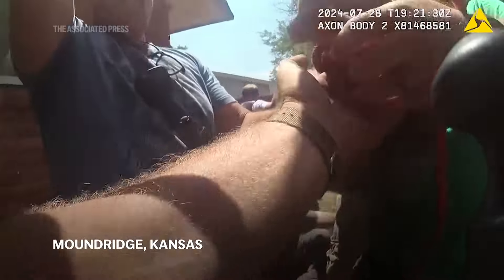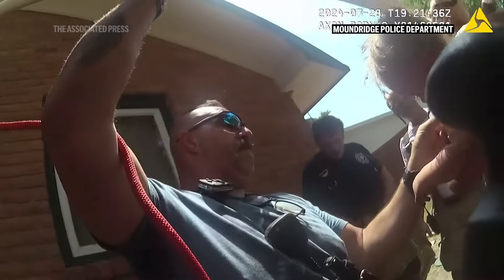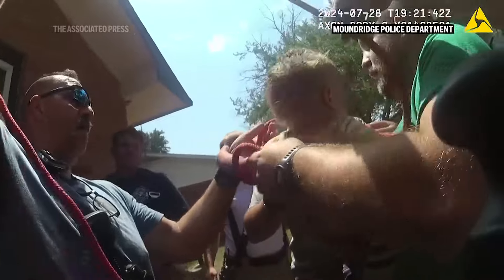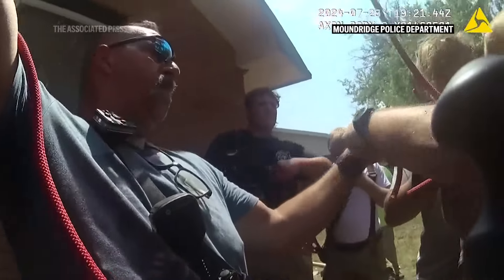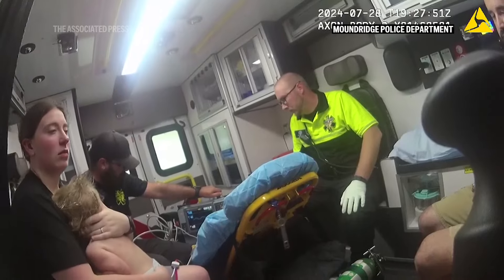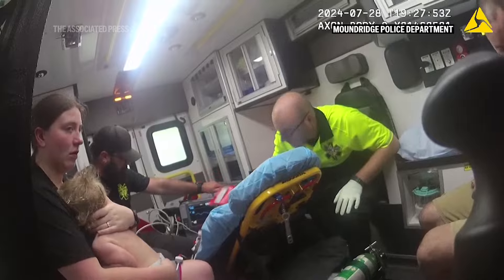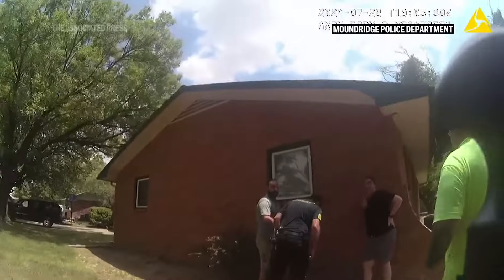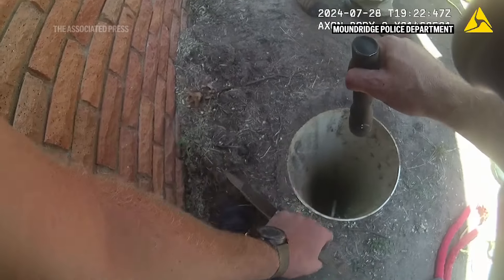14-month-old boy rescued after falling down narrow pipe in Kansas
Emergency crews in Kansas rescued a toddler after he fell into a narrow pipe and got stuck a dozen feet below ground in the yard of his Kansas home.